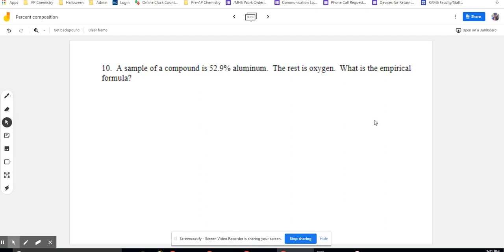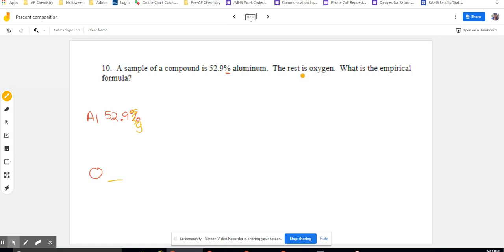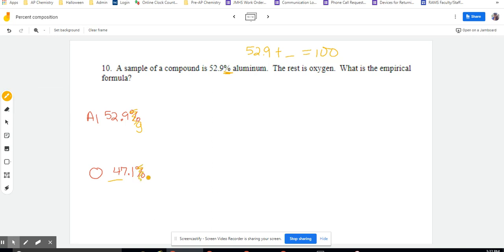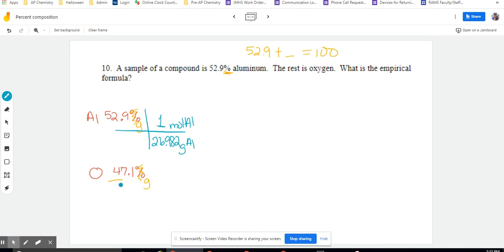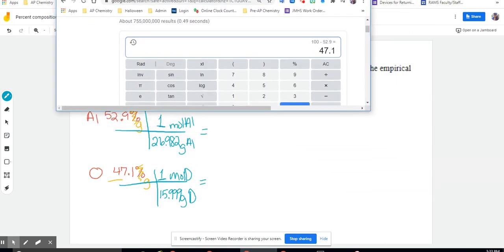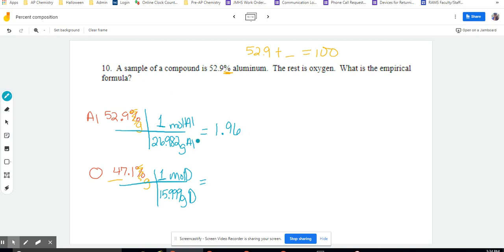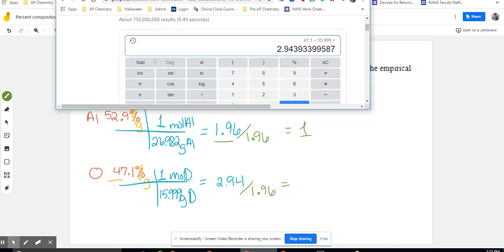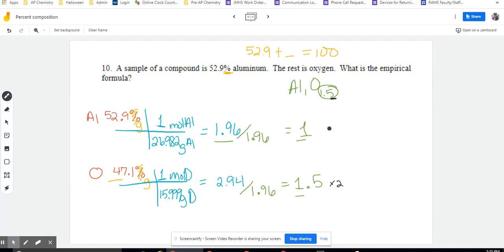Empirical Formula Aluminum Oxide (1.5 mole ratio?)